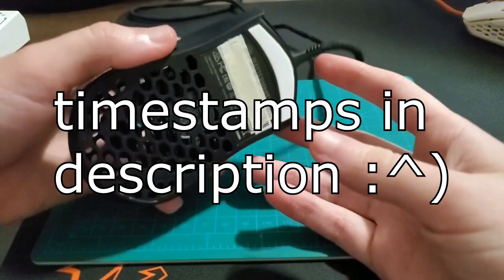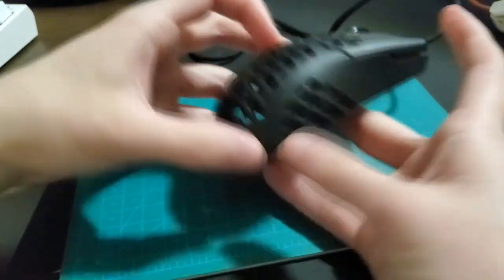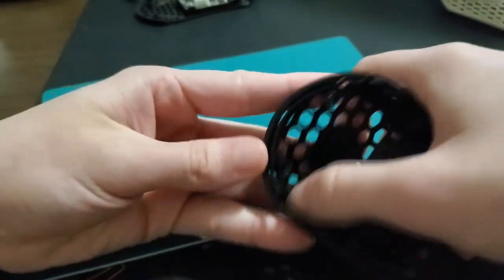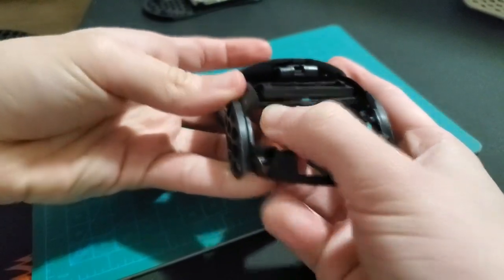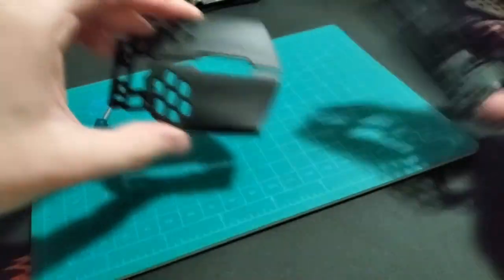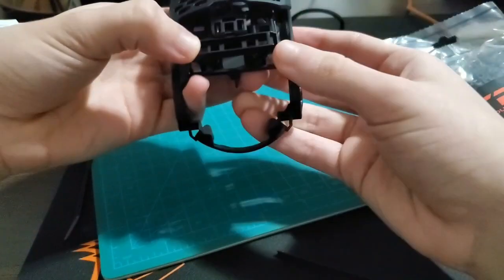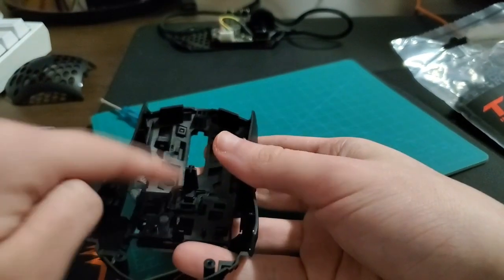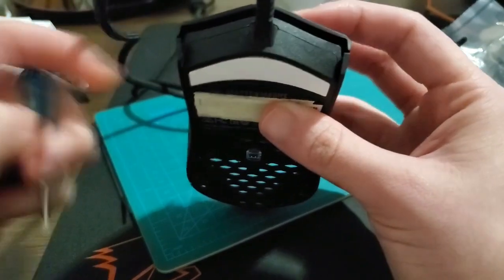MM710 Click Wobble & post travel fix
Disassembly: 0:33
Post-travel fix: 3:04
Wobble fix: 6:17
Reassembly: 10:12

Sorry if my hands seemed shaky, I had AC blowing directly on my hands n it was making me shiver.  CM support told me that the crazy amount of post travel and creaking was my fault because I was "clicking too hard" and that "everything was expected on an acceptable mouse."  Unfortunate for me then, because I thought it was unacceptable.  I hope my methods to fix the quality issues will help yall.

**UPDATE**
I've gotten a few comments saying that the zipties dont fit in the hole, despite buying the exact same ones I got.  So I don't recommend buying them.  I'll leave the link regardless if you wanna try.
It covers the mousewheel rattle as well, and its compatible with basically any ziptie.

TR Industrial TR88301 Zipties